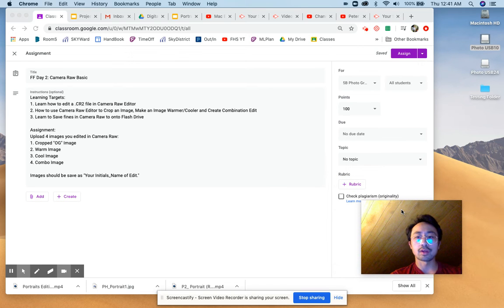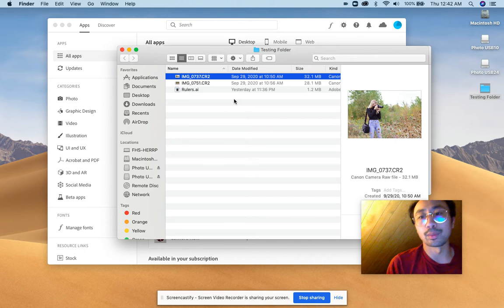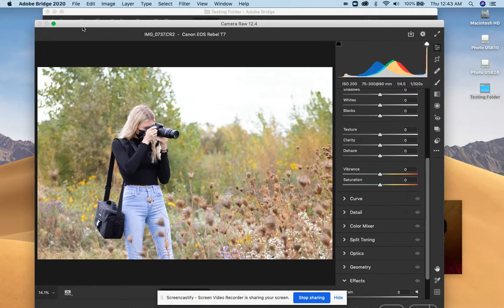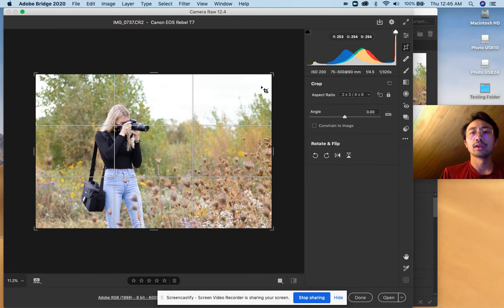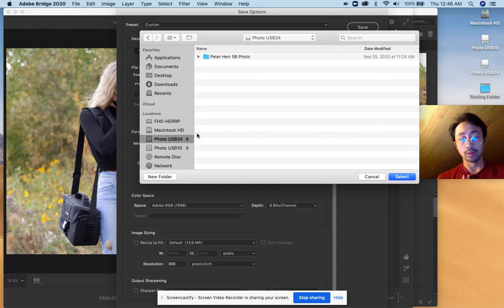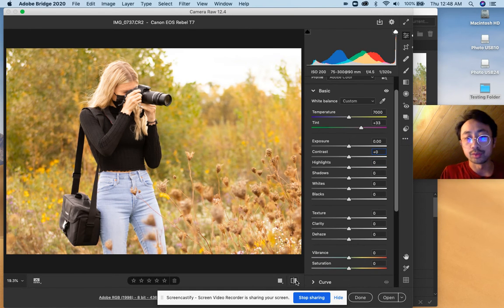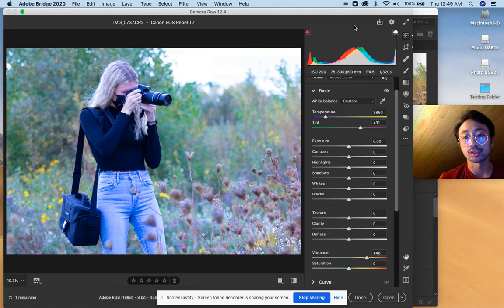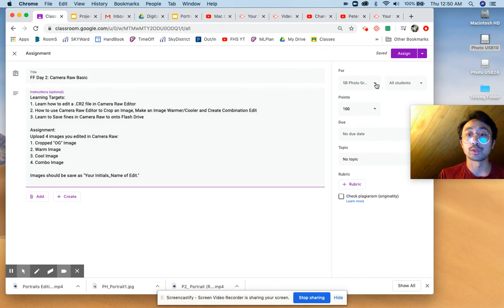Camera Raw Basics 1